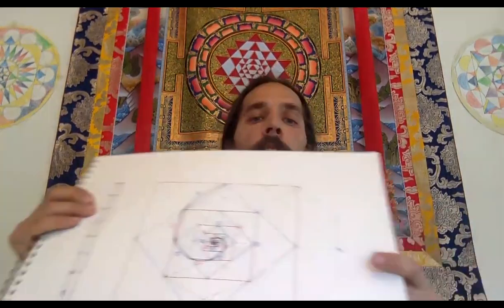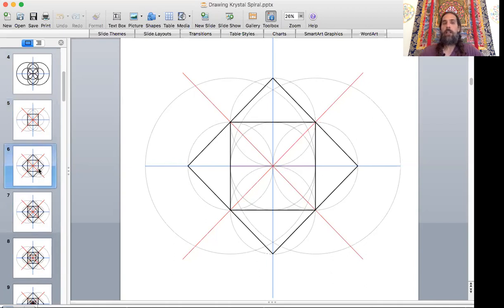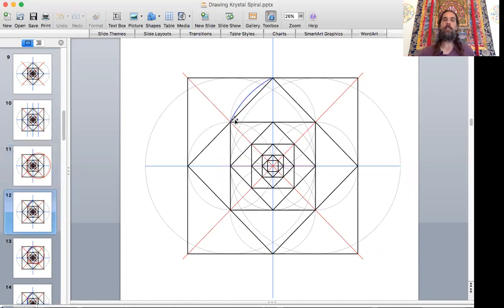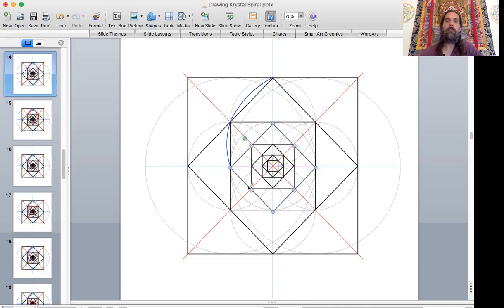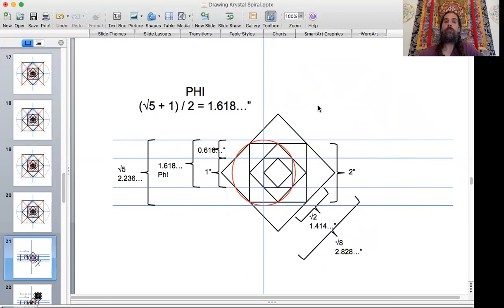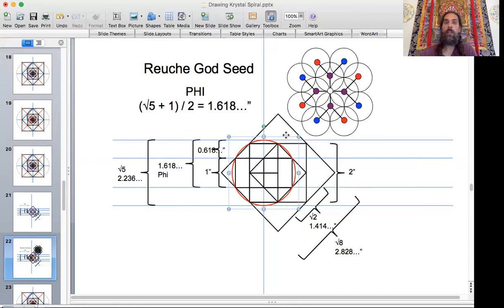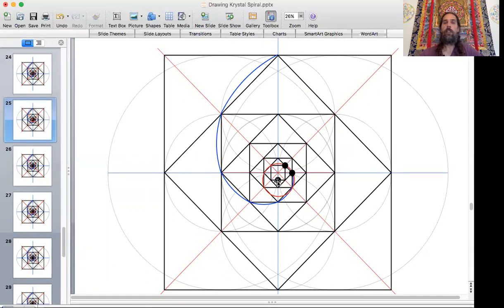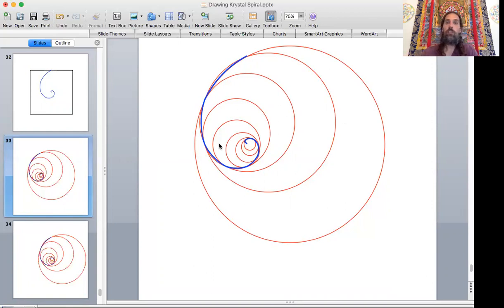How to draw a Krystal Spiral and the Golden Ratio within it.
Welcome to the Doing Sacred Geometry series.  These videos provide inspiration and instruction to those that are interested in the art and craft of Sacred Geometry.

This video shows you how to draw a Krystal spiral using the techniques of sacred geometry.  Along the way, we discover how the Golden ration (phi - 1.618...). Is contained within the drawing.  To those new to sacred geometry, may the method shown here be an entry into the beautiful relationship between sacred mathematics and geometry, and to those well versed in the subject, may it add to our shared language of the sacred.